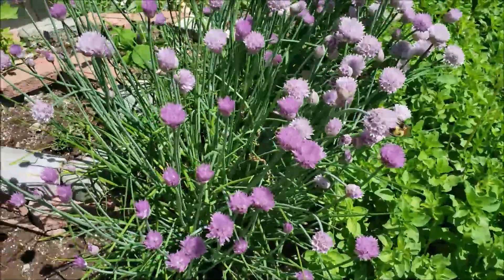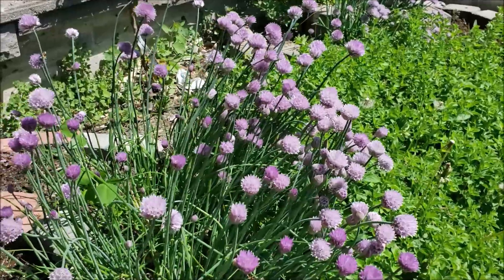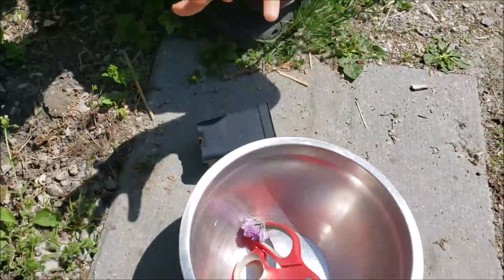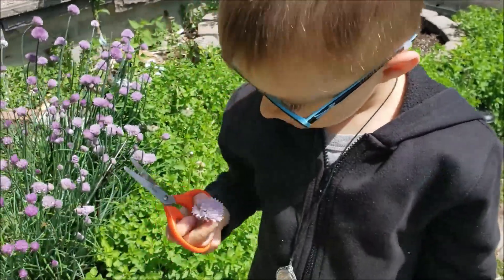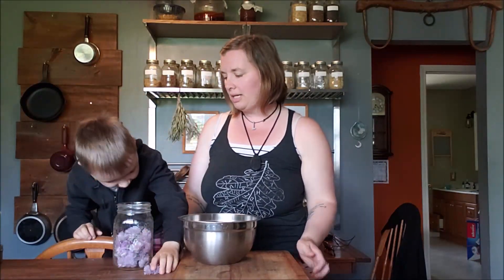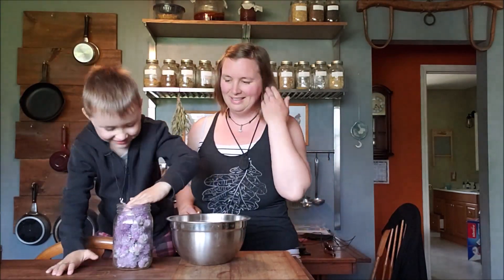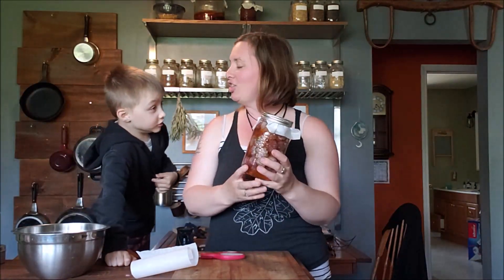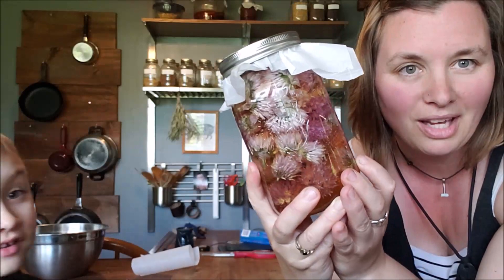Using Your Chive Flowers for Vinegar! (a great homeschool activity too!)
Today my son and I decided to take our homeschool lessons outside and we picked chive flowers to make vinegar.

P.S. In his words "I'm quite the ham aren't I?" Lol

Correne is a clinically trained herbalist, keeper of the home, food grower & preserver and practitioner of ancient Germanic traditions and ways. She is proud to serve her community in Kawartha Lakes, Ontario. Her family resides on a small-scale homestead that produces much food, medicines, joy and of course, a touch of magic.

Spiraea offers an entire line of organically grown handcrafted herbal products. The herbs are grown without the use of chemicals right on their homestead.

SOCIAL MEDIA